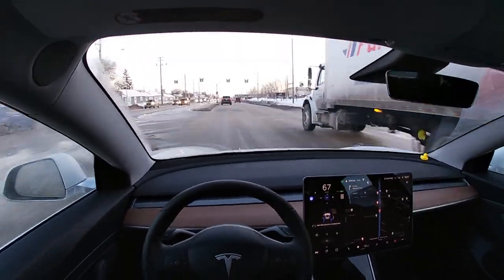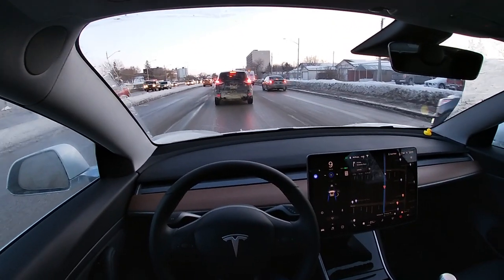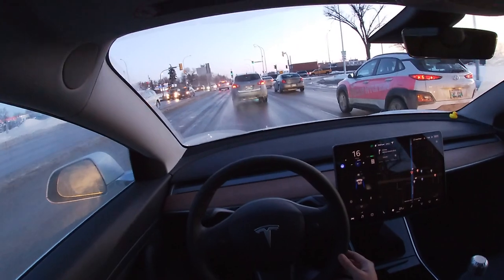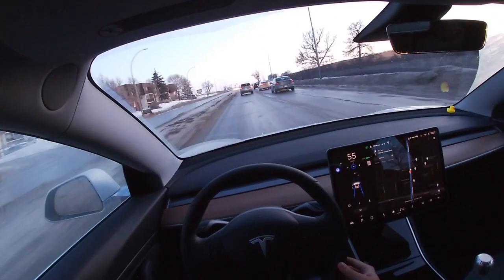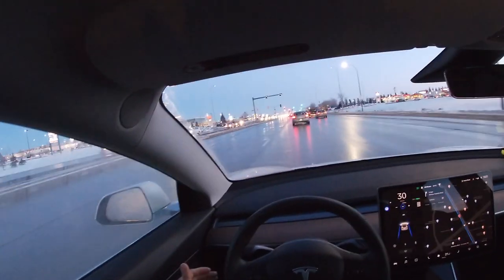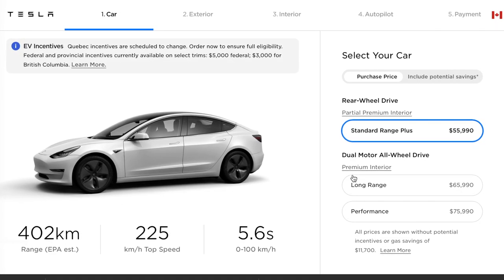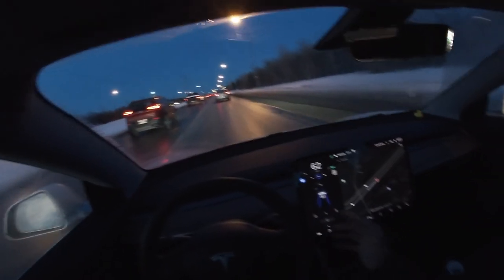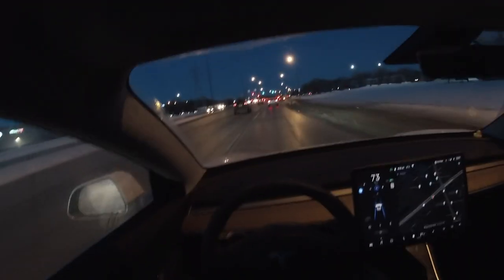What You Should Know About Charging Before Buying a Tesla - Living in an Apartment/Condo | Model 3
Check this video out before you buy your new Tesla if you happen to live in an apartment or a condo. On this video we discuss steps you can follow to prepare for ways to charge your Tesla before you get delivery of your brand new car!

Check out my first video where my Tesla drove on AUTOPILOT 99% OF THE TIME on a city street:
Check out my partner's RedBubble Shop where you can find cool designs on different products:

Song: OCTILARY - CHILL TRAP BEAT | No Copyright Trap

Transcription:

Hi! On this video I will give you guys my personal experience of charging my Tesla, and will discuss steps to follow to charge it efficiently. I currently live in an apartment, where I park outside in the cold with no heated or underground parking(I am moving to an apartment with underground parking soon!) and then also talk about all the charging options that you can think about before getting your new Tesla.

 Let’s take the average low of the coldest month here in Winnipeg. On -18 degree weather, when the car's parked out all night, it loses around 40km which is 10% battery of my Tesla model 3 standard range plus. The best thing to do is to convince your landlord or property management company to install a 240V outlet for electric vehicle charging. The next best thing you can do is download plug-share from the App Store. This app shows you all electric charging stations locations, type of plugs each one has and also reviews left by other fellow EV drivers. Also, you do not need to buy any adapter for these public chargers as most of them use the J1772 charger which will come with your Tesla. I follow a routine every week for my Tesla that allows me to commute freely and spend less than $40 a month charging.
Battery range is effected by: Exterior temperature, electrical consumers, driving habits.
Everyday driving: Takes 30% of my battery
Super charging: 80% every Sunday(cost: $6-$10, depending on my battery life, where 20-30% battery is left and this is only in winter only)
Free charging at University(for classes) and Gym: 25% everyday
Warmer weather(closer to +10 degrees or more)I would not need to do that anymore either.

I would highly recommend to get the dual-motor LONG RANGE Tesla model 3 if you're planning to get one and you happen to live in an apartment or a condo with no way to charge which will save you the time and money for supercharging.
A few tips and tricks to conserve more energy and get more range in harsh Canadian winters:
1) DRIVE CONSERVATIVELY. I have a habit of flooring the Tesla unto the speed limit as I am just madly in love with the instant torque and how it pushes you back into your seat. My tip is, avoid doing that as much as possible, maintain steady speed, avoid a lot of rapid acceleration and stopping when you’re driving. Also, avoid going above 110km/hour or 70 miles/hour when you are in a highway and doing long road trips.
2) Use the electrical consumers efficiently. The HVAC system consumer a lot of energy when it is put on high heat. Once the cabin is heated, try to keep it on the centre(in the video). Use the seat heaters instead to stay warm as it's more energy efficient than the cabin heater.
3) STOP CHECKING THE TESLA APP FREQUENTLY. You’re only supposed to use the Tesla app when you preheat the car in the morning or when you’re charging it. This is because the car is always on sleep mode and launching the app on your phone wakes it up to use internet.
So, that’s most of the things I wanted to cover to prepare people who won’t have the inconvenience of charging the vehicle everyday.